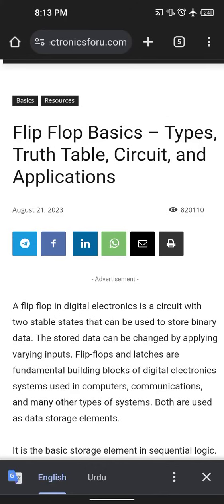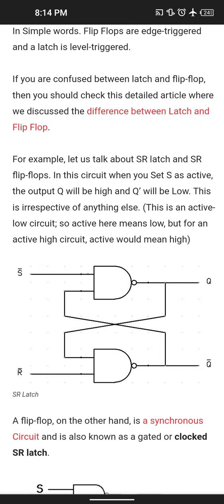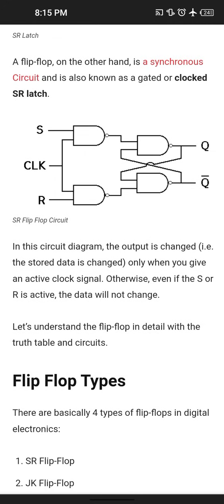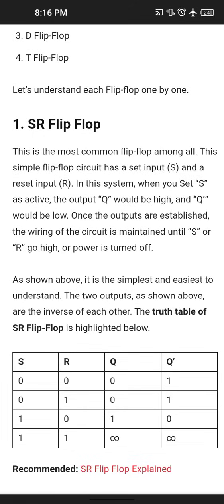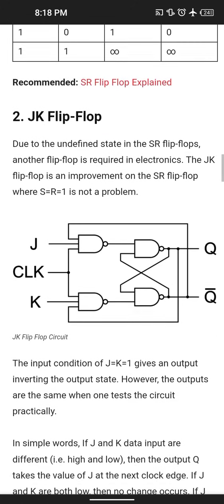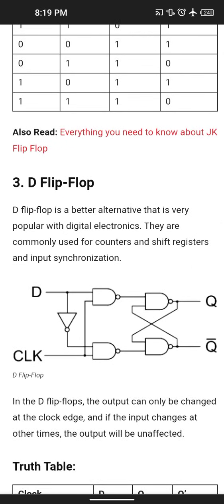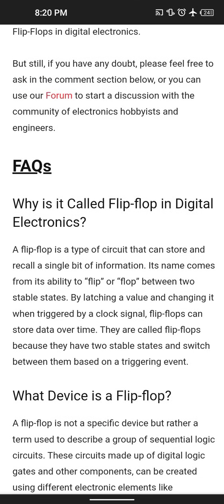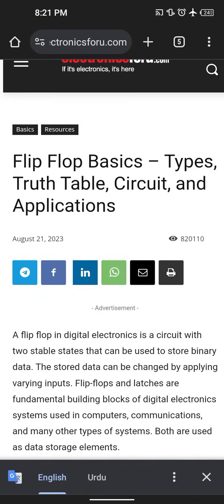Filp Flop Digital Electronic (in detail explain)